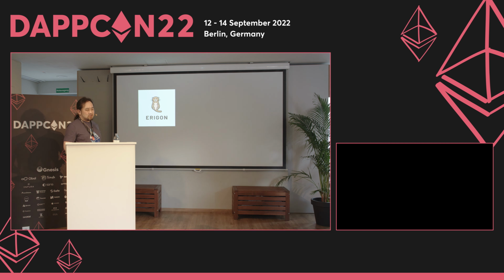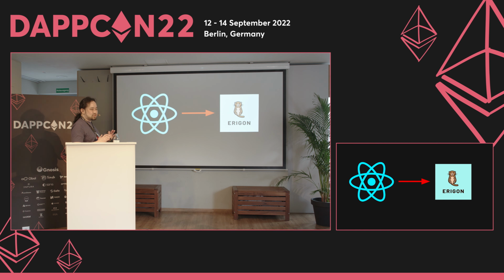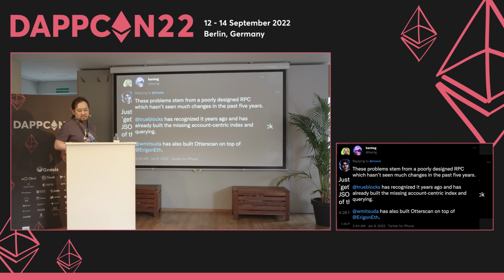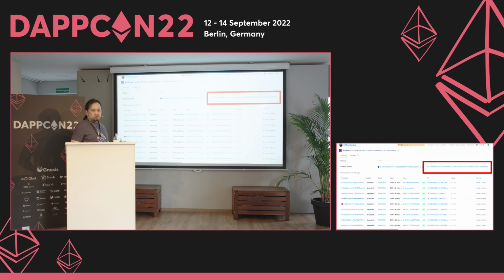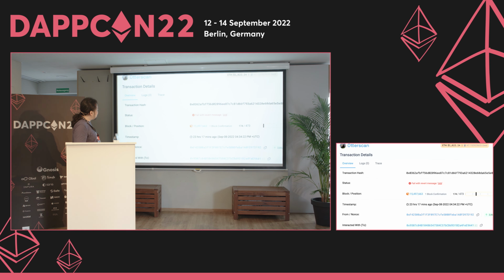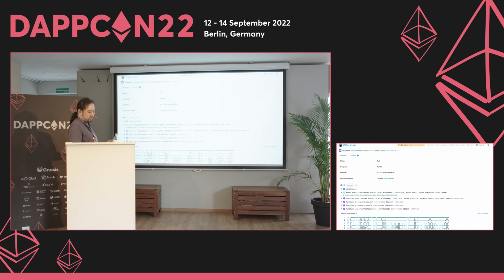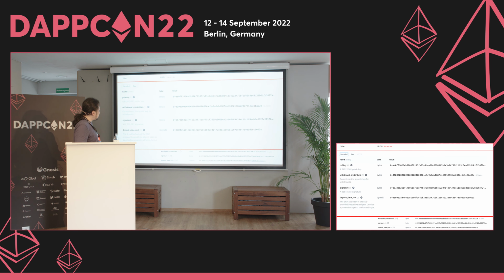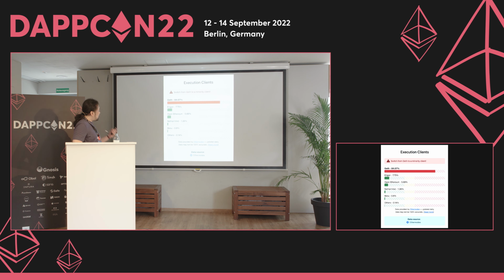DappCon22 : Day 1 - Otterscan, An Open Source, Local Block Explorer For EVM Chains, Willian Mitsuda